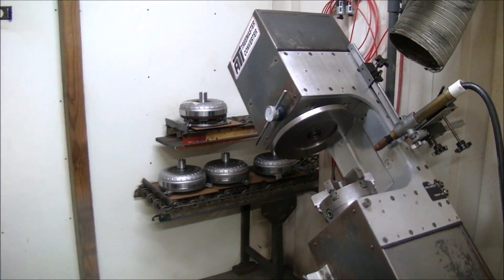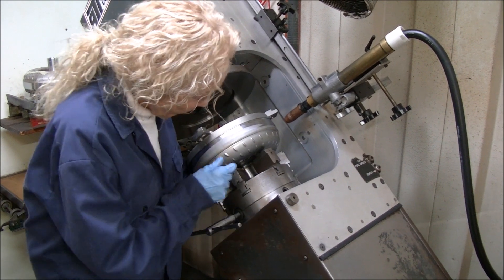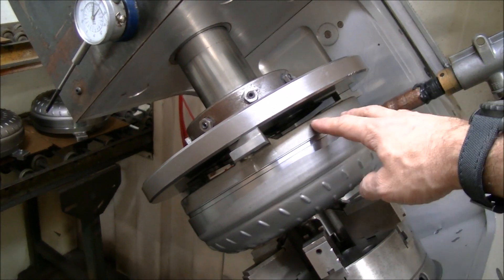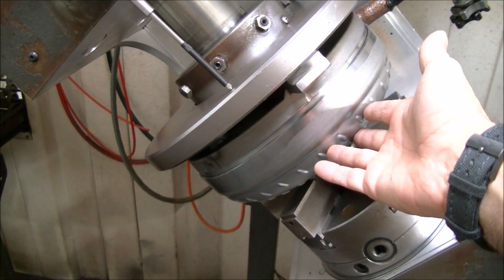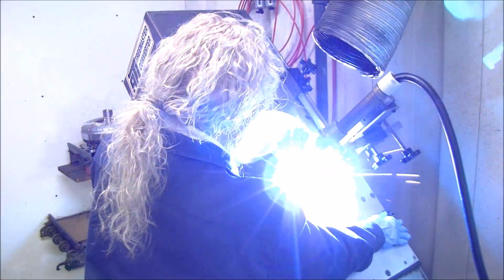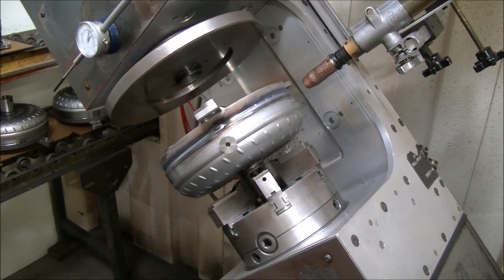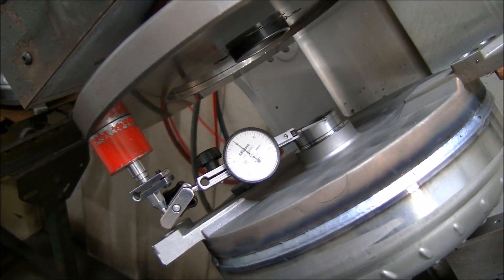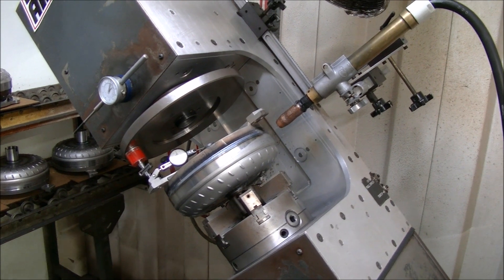Torque Converter Welding at ATI Performance Products, Inc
Here is a quick video demonstration of how we weld our high performance converters at ATI.  The CW3 converter welding  machine is manufactured at ATI, and used around the world for Race converters and OEM converter manufacturing alike.  Under normal operating conditions and not shooting a video you can accurately weld a converter in approximately 90 seconds.